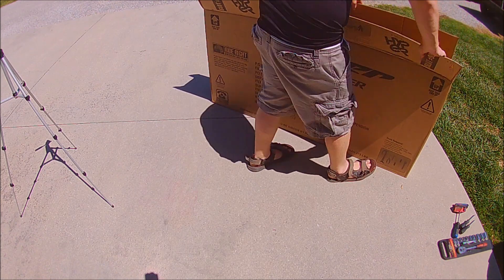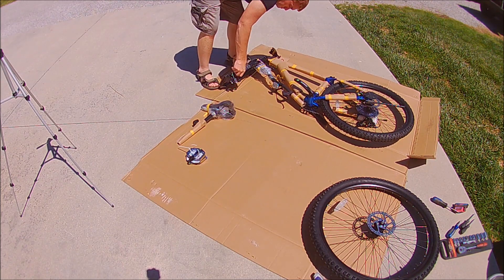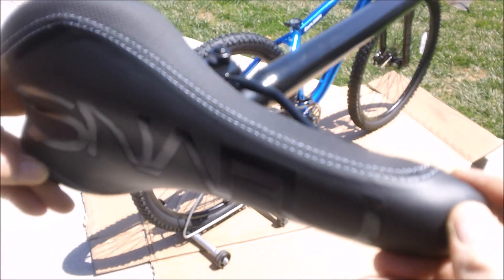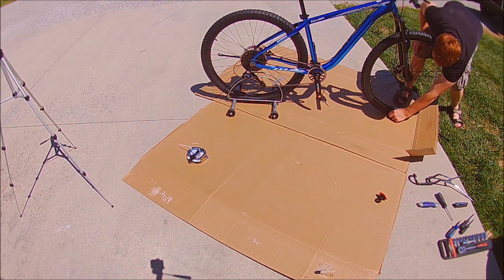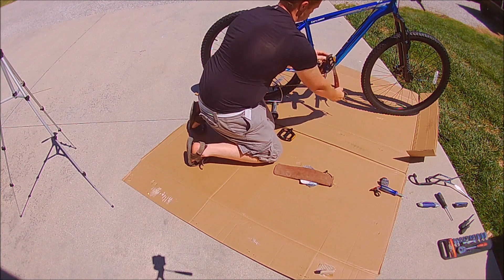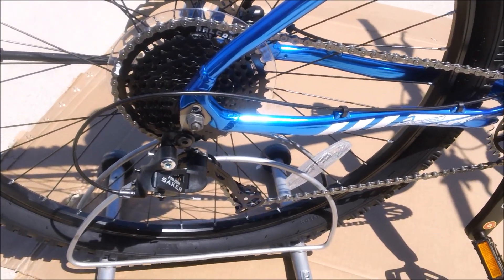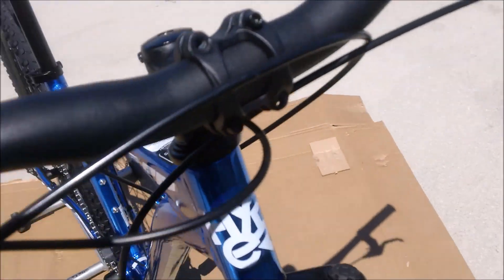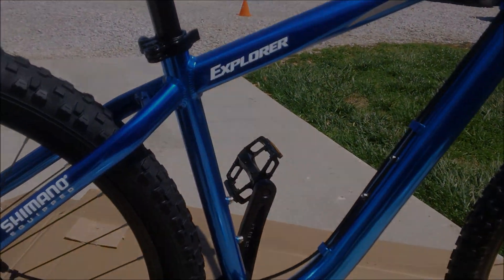Hyper Explorer Unboxing and First Look [$248 Walmart 29er Hardtail]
So I saw the Hyper Explorer as I strolled through my local Walmart a couple of weeks ago while picking up some typical basic need stuff and was fairly surprised by the frame in particular, but also by a few of the components. It seemed like a great ride for just under $250, and one worth trying out and eventually upgrading into a really solid trailbike.

Here's the build of the one I ordered (I don't take the ones from the rack if I can avoid it).

If you'd like to grab one yourself, here's the